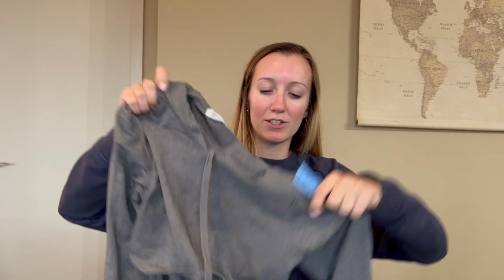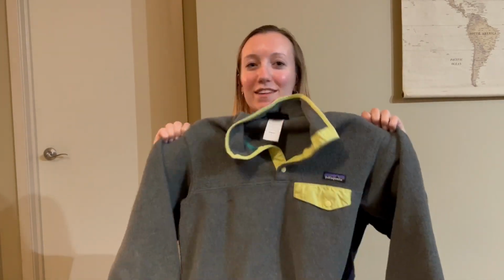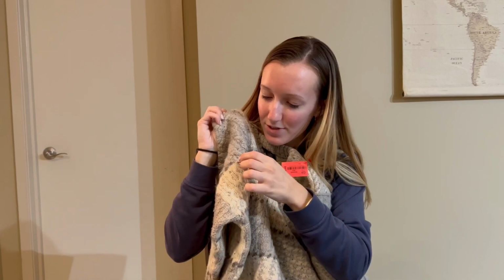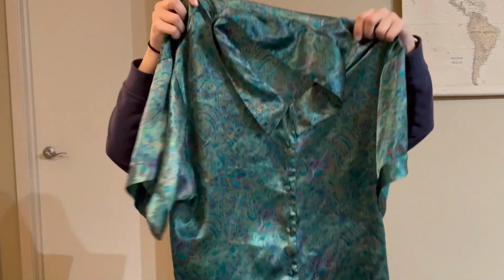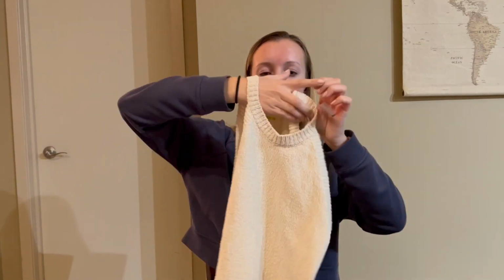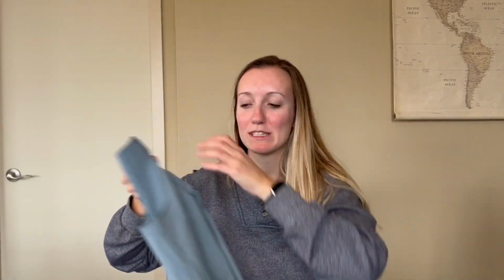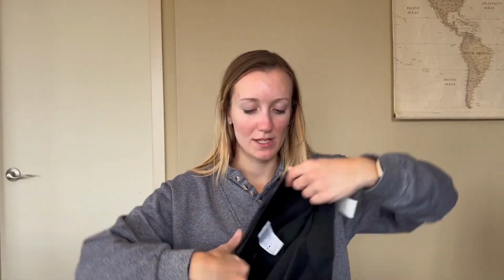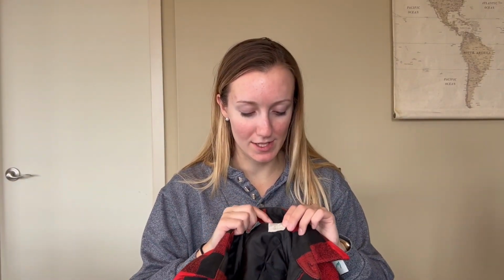New Thrift Store Open in Des Moines, Iowa! St. Vincent de Paul Haul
A new St. Vincent DePaul thrift store opened in central Iowa, and I had some great finds there.